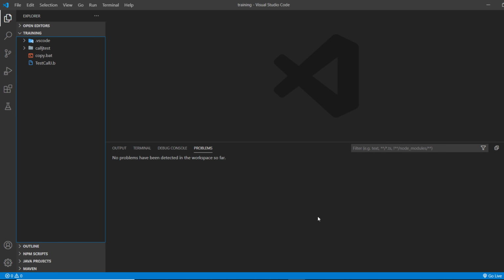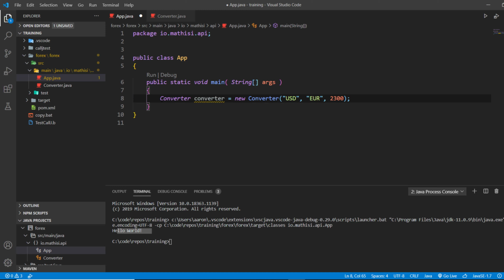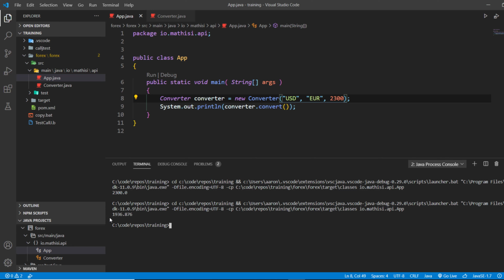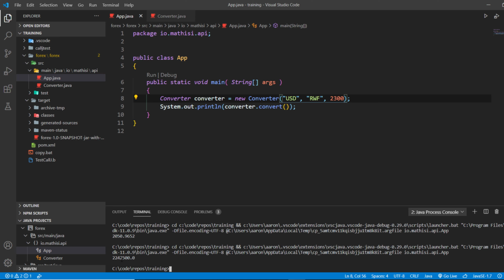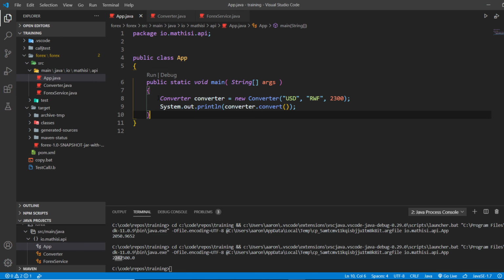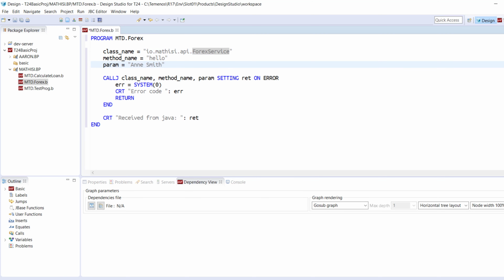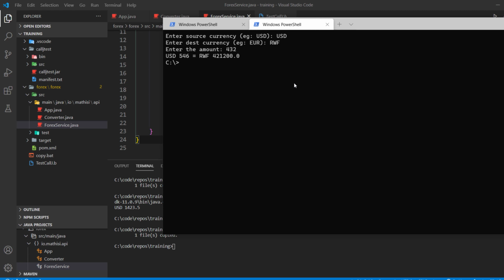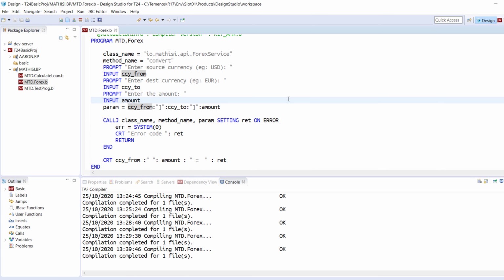How to build a Forex Service in Java and Temenos T24 TAFJ | T24 Programming Series - CALLJ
You are going to learn how to build a Forex Service in Java and consume it in a T24 TAFJ environment. We will cover a lot of concepts including parsing JSON in Java, using Design Studio, TAFJ and much more.